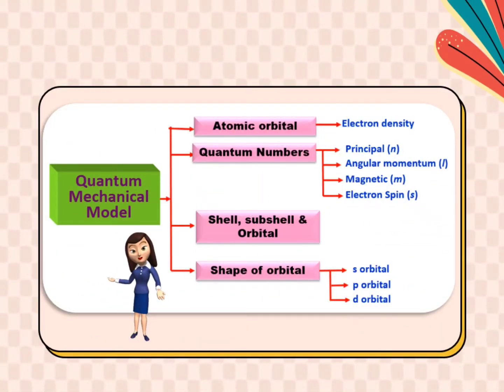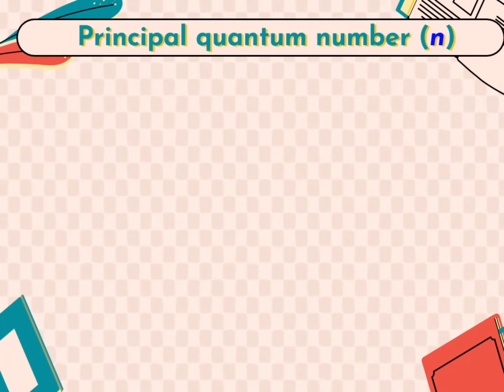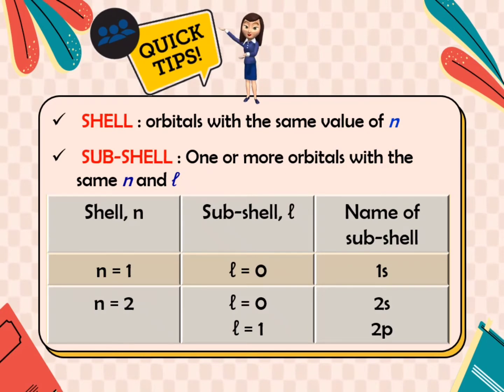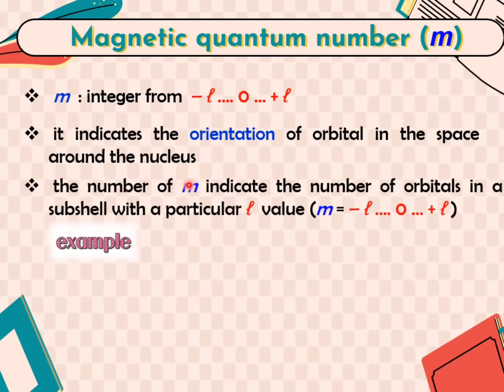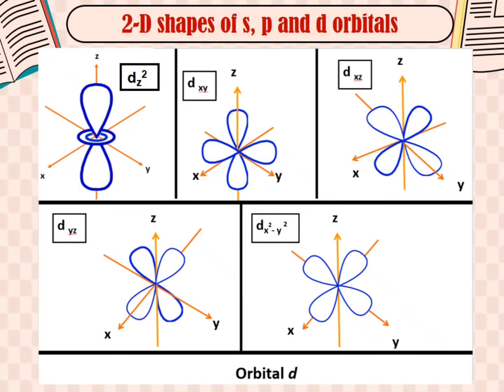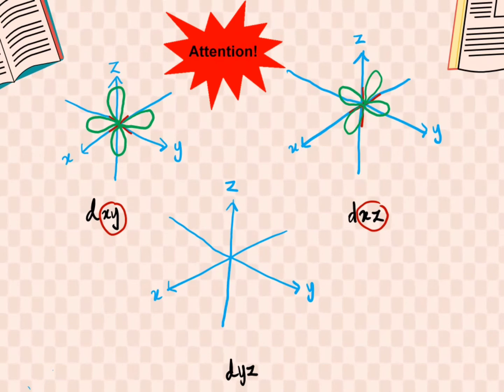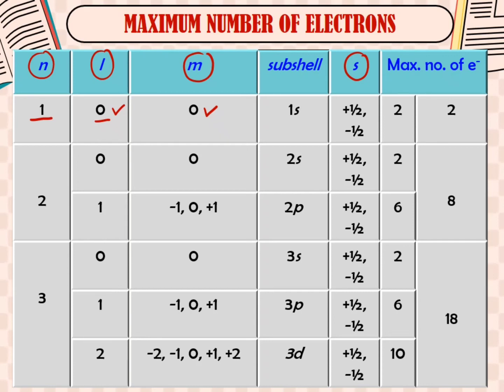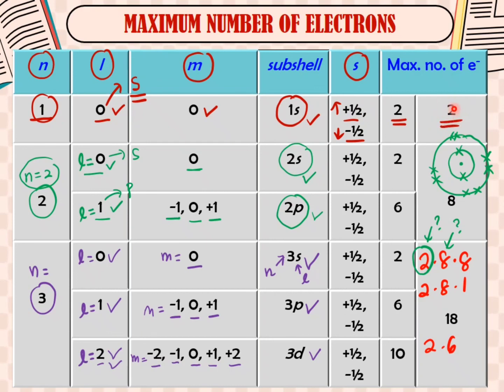CHAPTER 2.2 QUANTUM MECHANICS